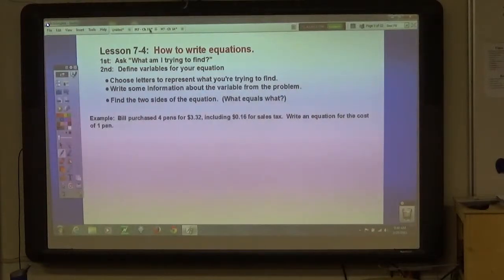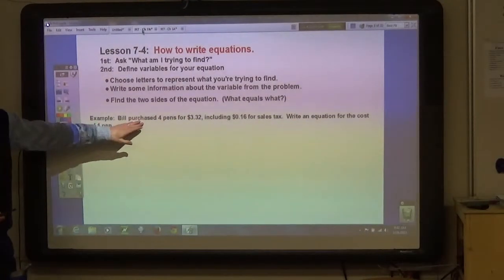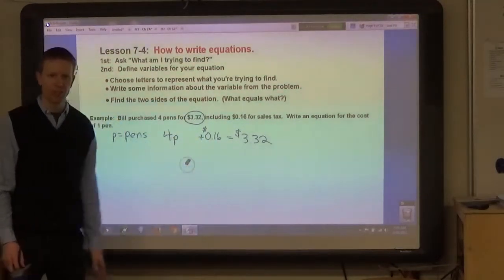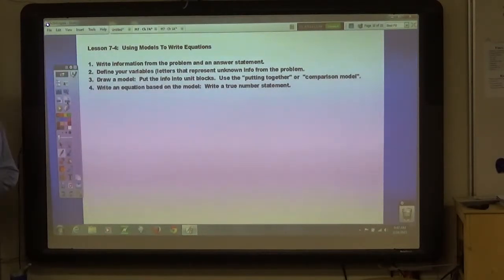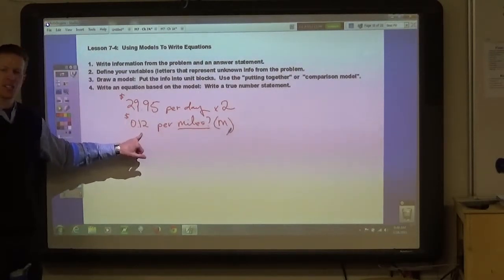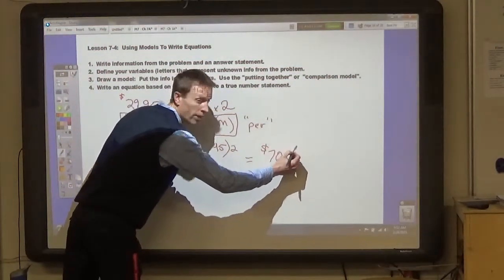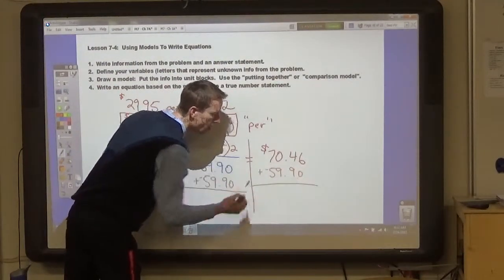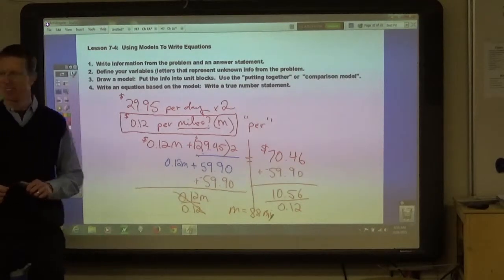M7 Lesson 7 4 Writing Equations